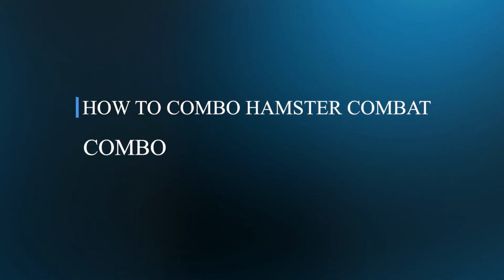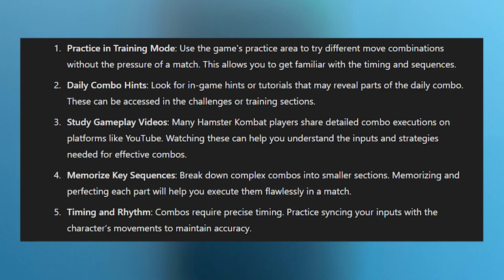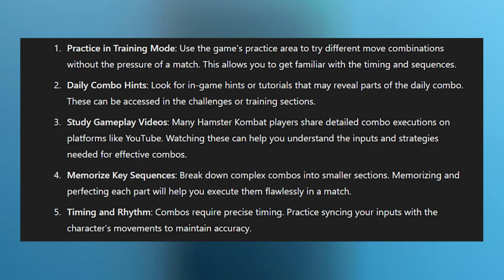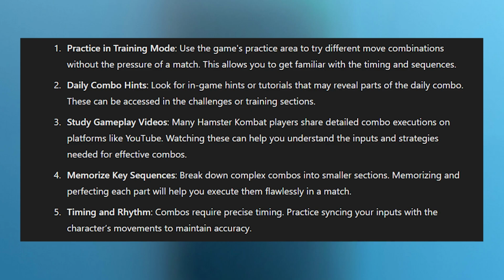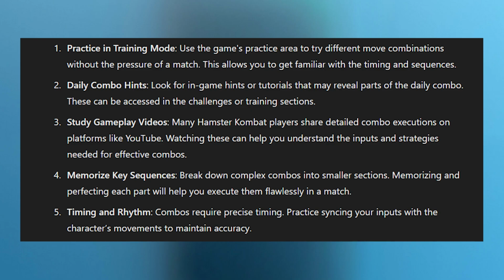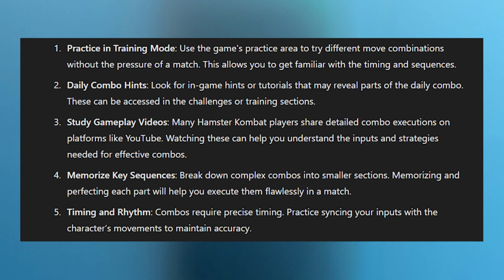How to Combo Hamster Combat (SIMPLE & Easy Guide!)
Learn how to perform combos in Hamster Combat with this easy guide. Mastering combos will help you enhance your gameplay and increase your chances of success. This guide breaks down the basic moves and tips for creating powerful combos, making your hamster combat experience more fun and effective. Improve your strategy and become a combo master in no time!